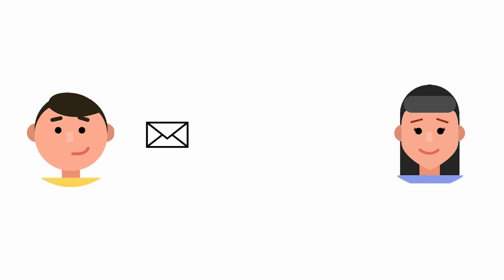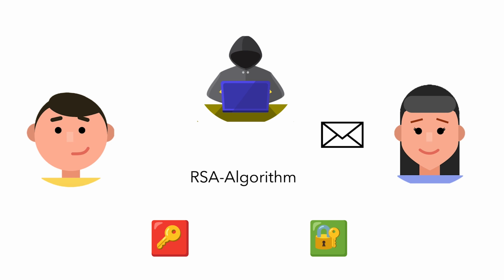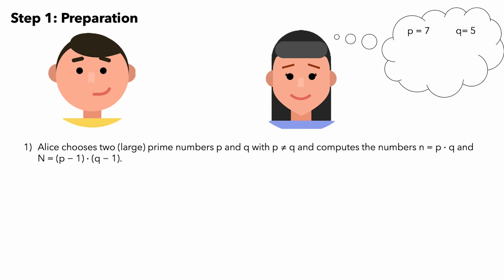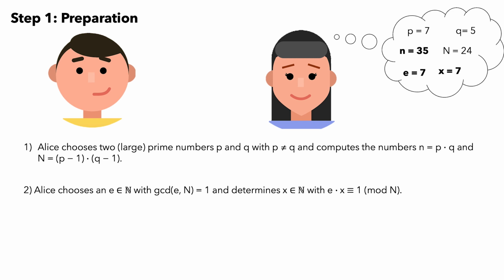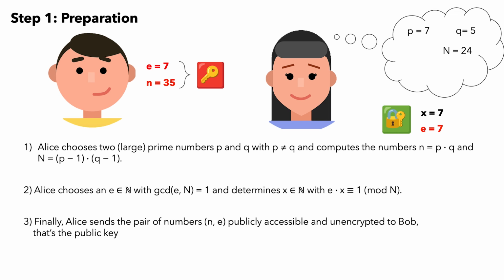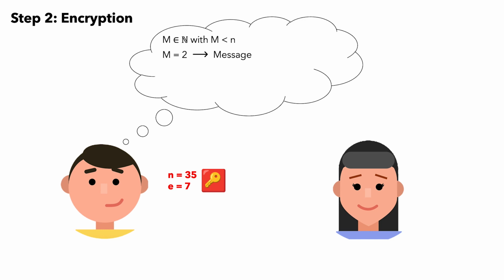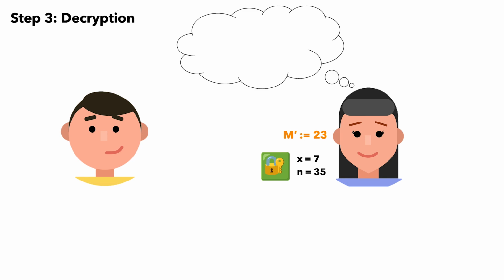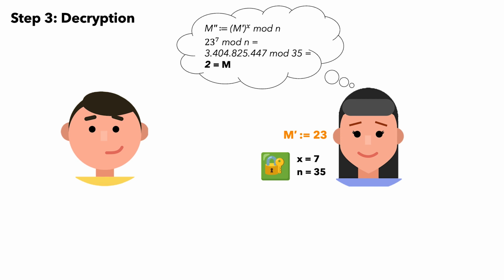RSA-Alorithm explained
In our first English Video, we explain the math behind the famous RSA-Algorithm. This algorithm is widely used to encrypt all kinds of messages, such as e-mails (s/mime) or "WhatsApp" messages.

Note: In reality, all mentioned calculations are of course computed automatically by processors  and not by humans as suggested in our example.

Timestamps:
00:00 Intro
01:07 Preparation
03:00 Encryption
04:10 Decryption
04:58 Summery